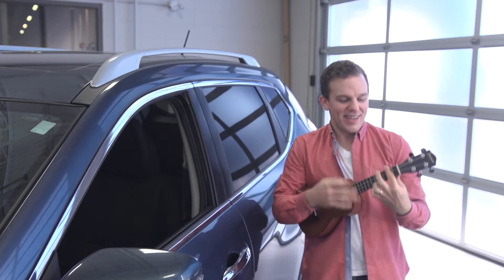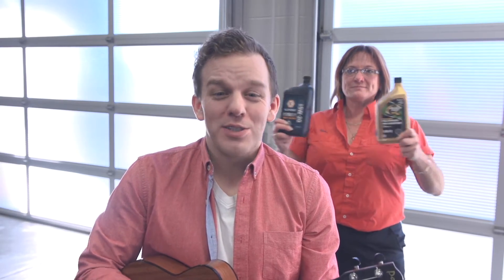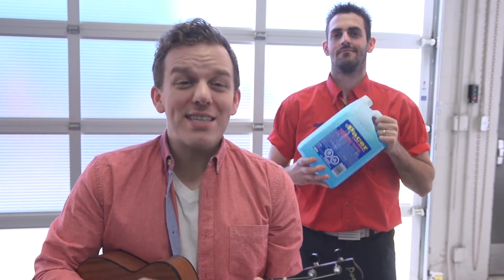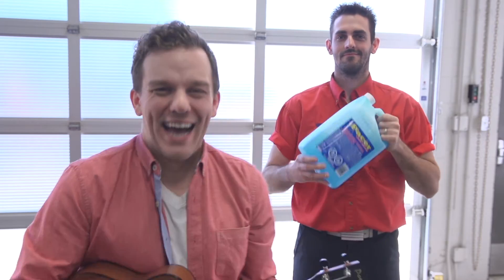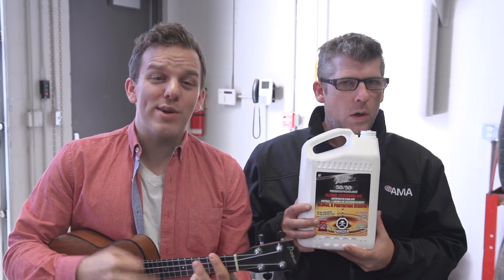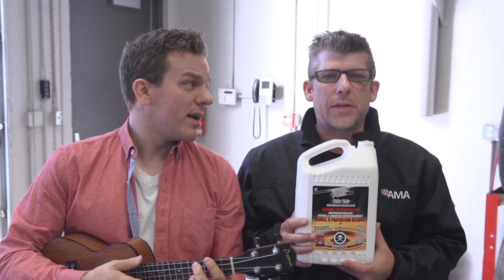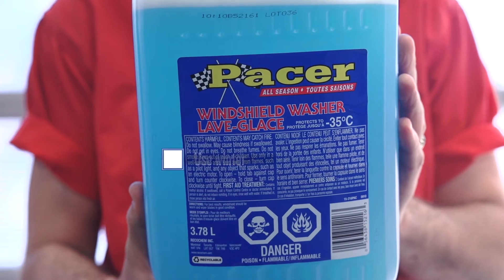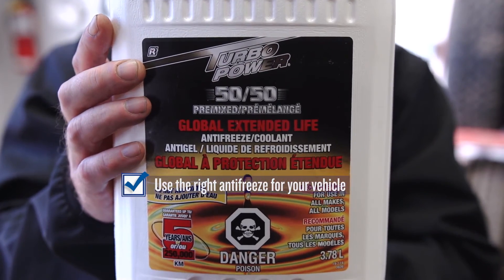Auto fluids: wintertime edition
Not all automotive fluids can handle our bitterly cold winters. To avoid sludgy oil, ice-hard wiper fluid, or frozen anti-freeze, make sure you use the right fluids.

• In freezing temperatures, synthetic oil flows better than conventional oil of the same grade. Consider switching to synthetic in the winter months.
• Windshield wiper fluid comes in several seasonal formulations. Winter formulas are usually good to -45 C.
• Check your antifreeze, and top it up if low. Your owner’s manual will tell you what kind you need, and whether it should be diluted.